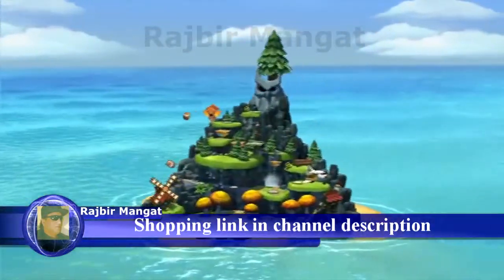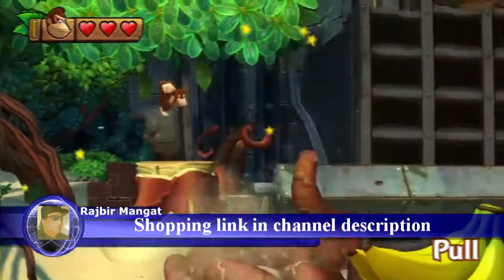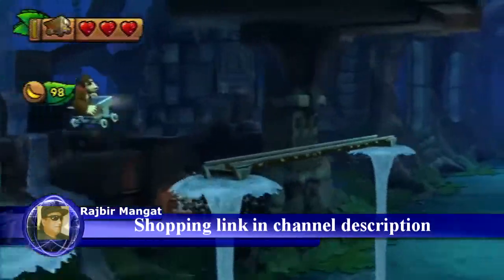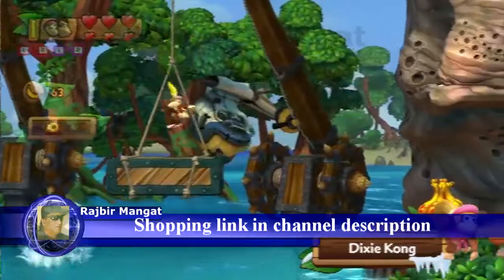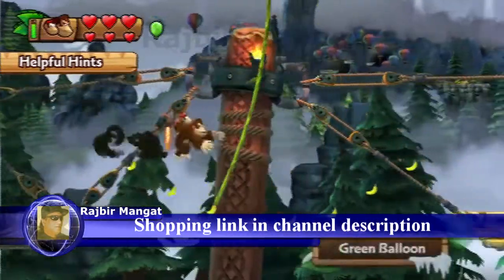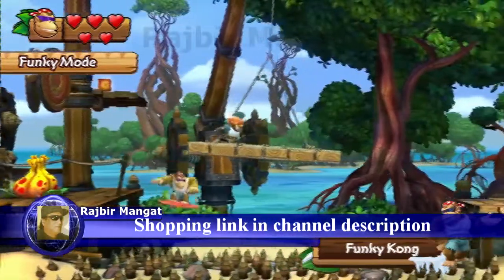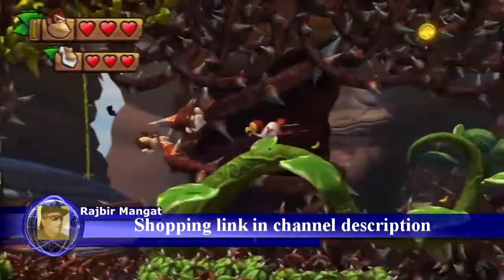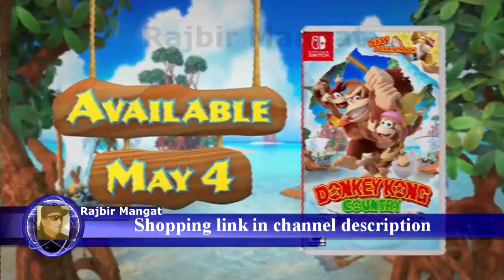Donkey Kong Country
Donkey Kong Country: Tropical Freeze - Nintendo Switch